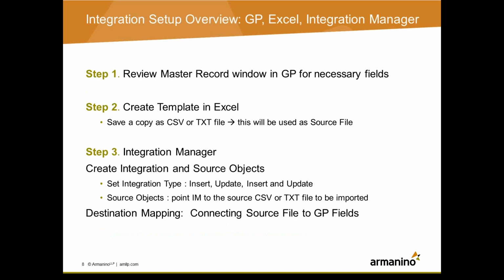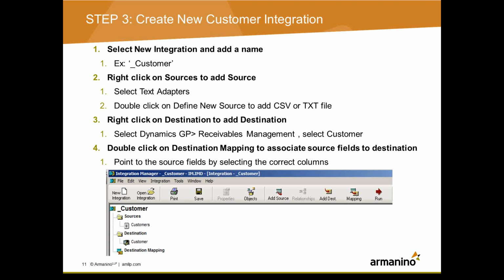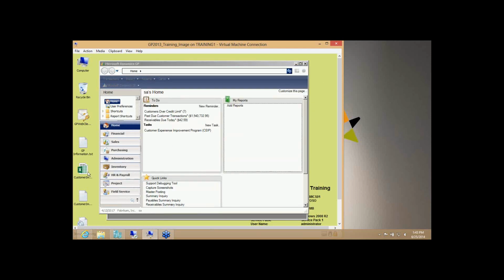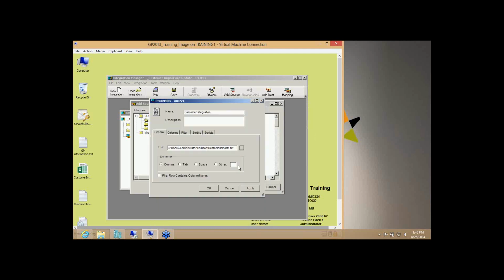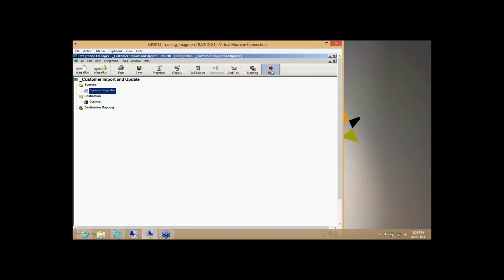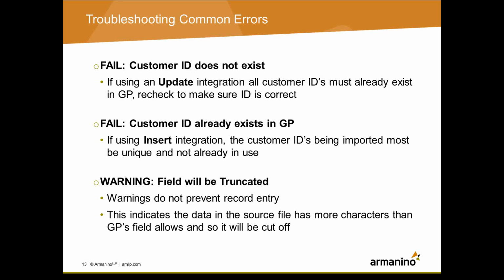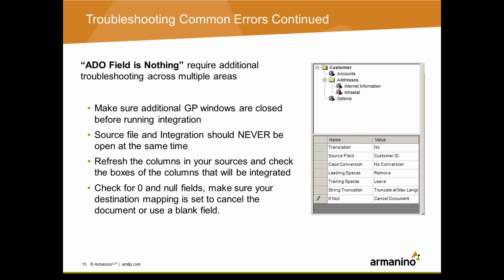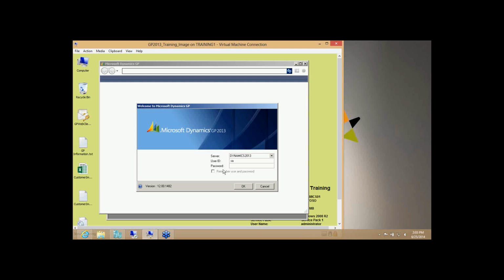Dynamics GP Tips Tricks Integration Manager Single Source Integration Part I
Stop updating Vendor and Customer information manually in Dynamics GP!

Join us for the first of this two part session around Integration Manager. This session will focus on Single Source Integrations such as importing customer or vendor information. Our consultants will provide a step-by-step demo on building integrations from the ground up and demonstrating how to overcome common errors that might be encountered.